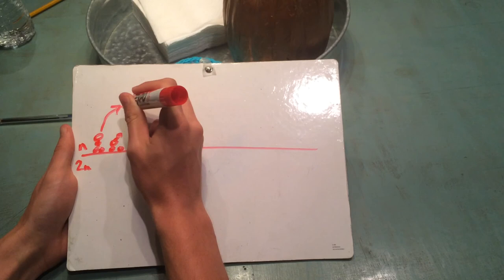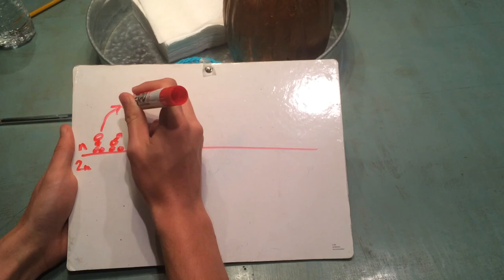The Pine Life Cycle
The pine life cycle-- a quick description for my biology class